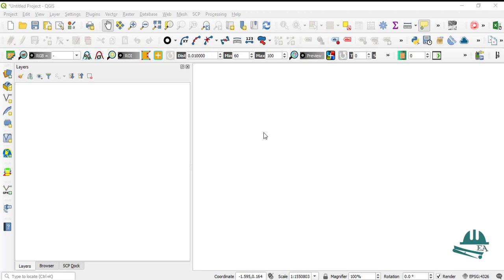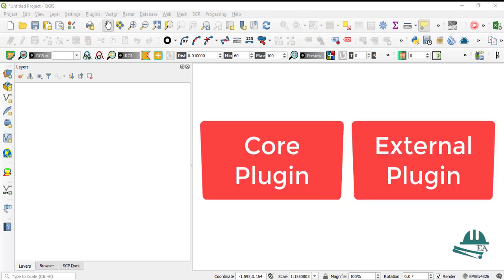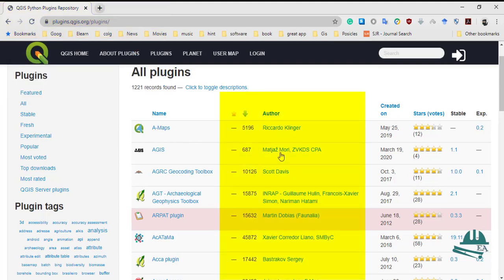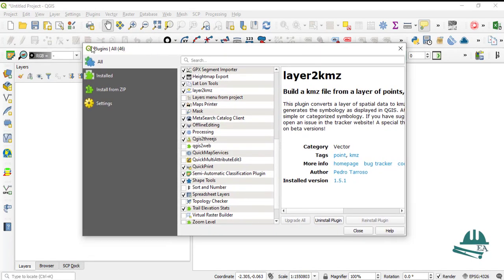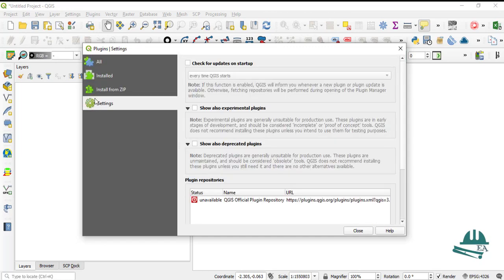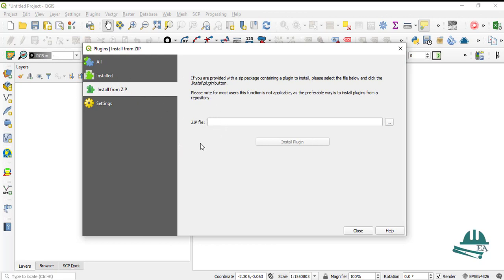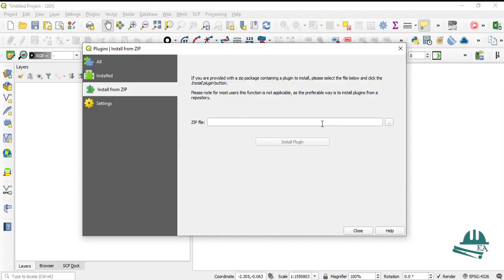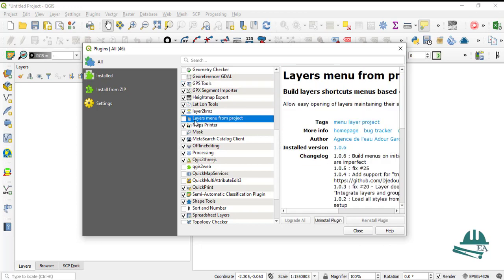How to Install, Uninstall and Upgrade Plugin on QGIS- Module 5